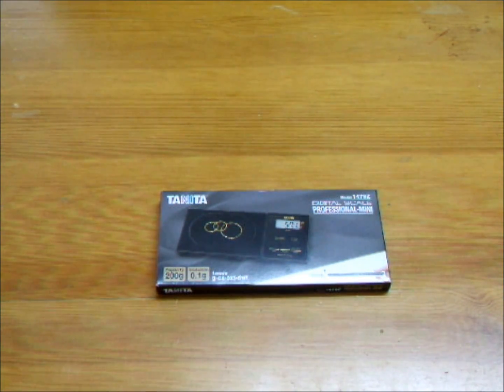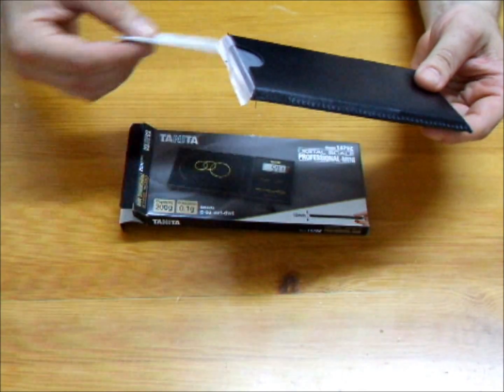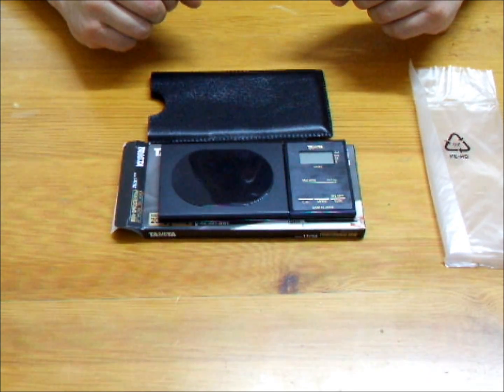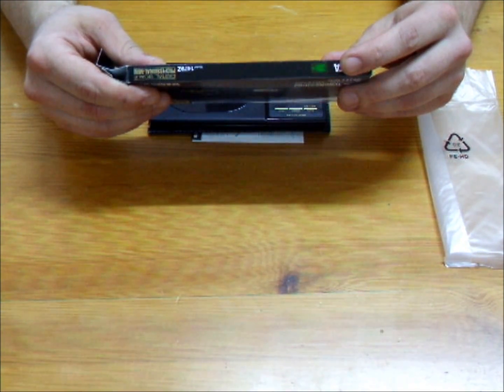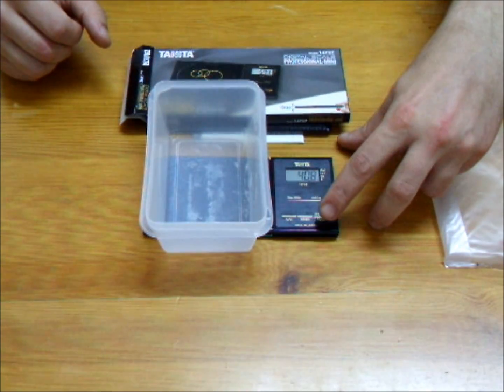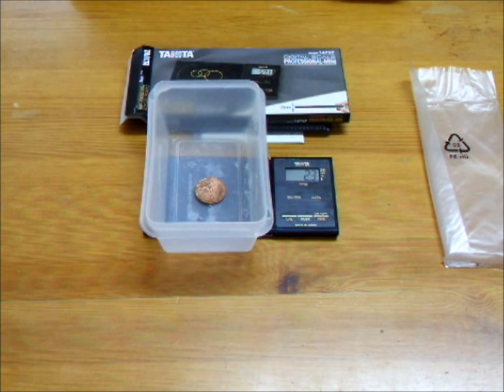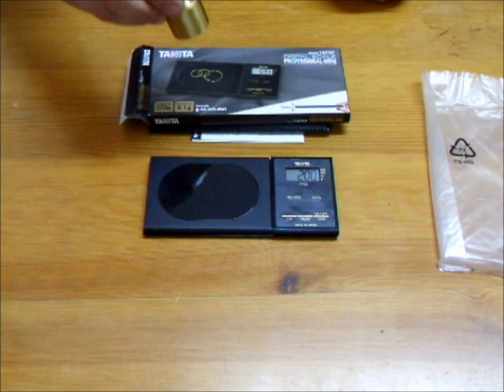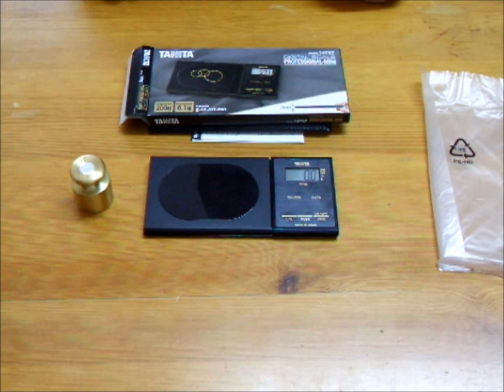NEW TANITA 1479Z PROFESSIONAL PORTABLE POCKET SCALES UNBOXING , CALIBRATION & REVIEW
TANITA 1479Z PROFESSIONAL PORTABLE POCKET SCALES UNBOXING & CALIBRATION